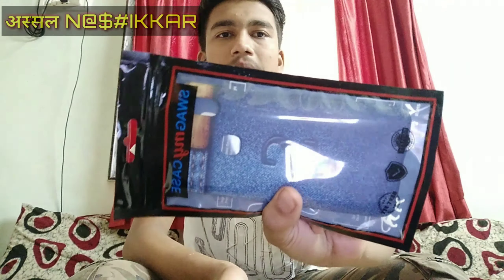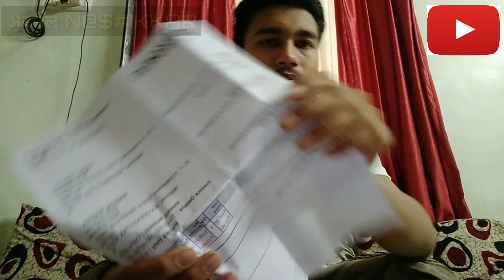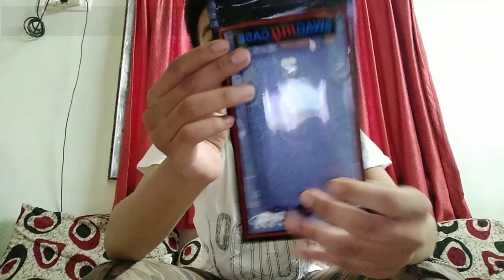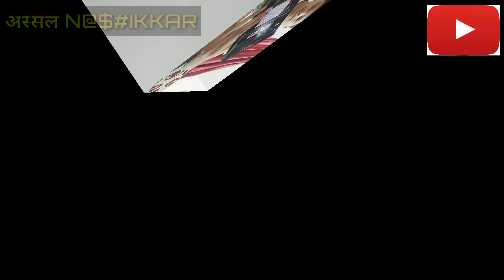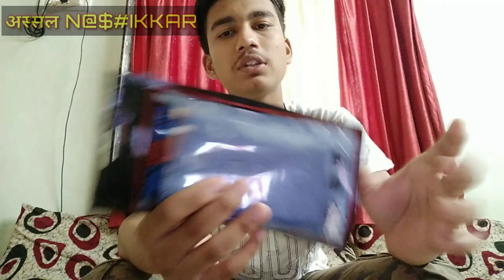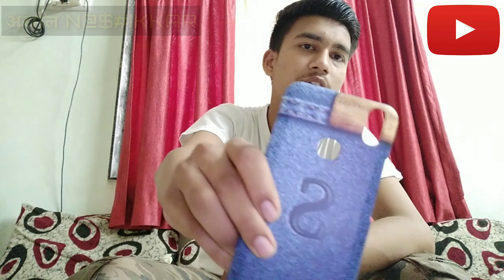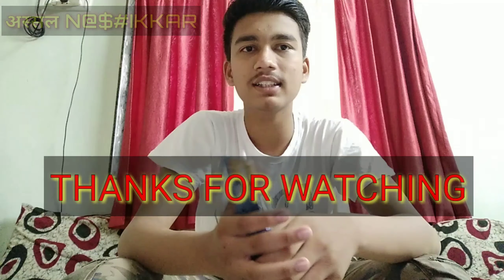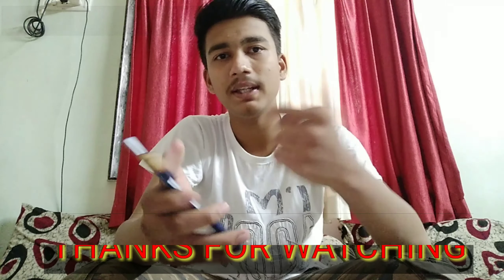How to get free products from amazon,June 2019 trick 100% Working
Mitrano he product me amazon la purna paise pay karun ghetlay with including gst kontch fake product channel vr baghyla bhetnar nahi mitrano tumhla pn jar online earning karychi asel tr nakkich channel la subscribe karun ghya ya pudhe me khup self earning chya videos taknar a tr nakki subscribe kara

Mitrano jar tumhla mala contact karycha asel

  sahilgaikwad07_official

ajacha video cha target ahe 50 like pls ek like karun dya

Sahil Gaikwad
(Assal Nashikkar)